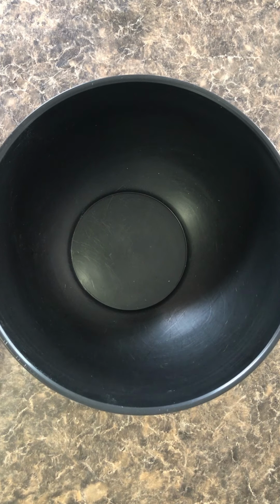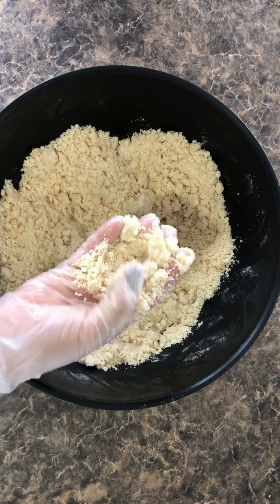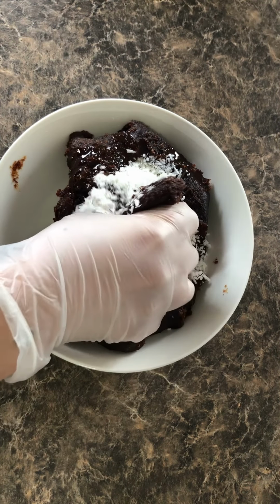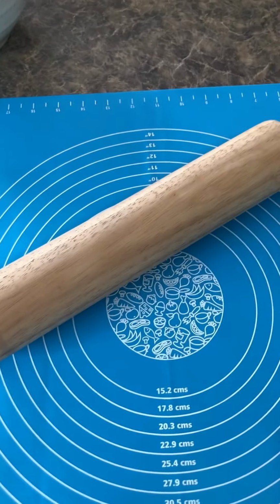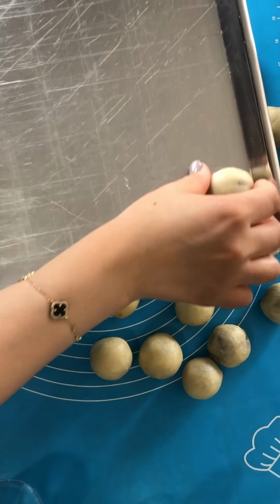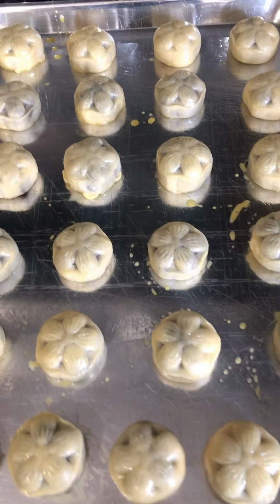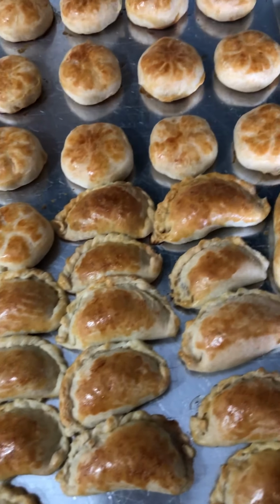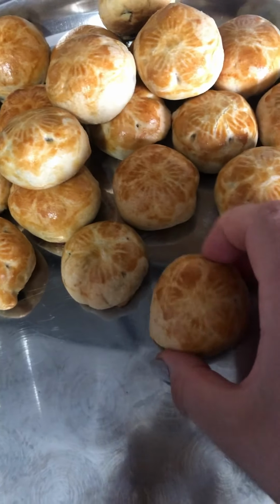Klecha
—The dough—
4 cups flour
1/4  cup of sugar
1 teaspoon salt
1 teaspoon of yeast
1/2 cup melted butter witch is 1 stick of butter
1/2 cup of oil
1/2 cup warm water
1/2 cup warm milk
Mix everything into a dough let it rest for 15 to 20 minutes
—dates filling—
-1 package of the dates paste in the microwave for 1 minute just to soften it up a little bit
-1 tablespoon of oil
-1/4 cup of coconut
—coconut filling—
-1 cup of coconut
-1/4 of milk
-1 tablespoons of sugar and mix
—Walnut filling—
-1 cup of walnuts
-3 tablespoons of sugar and mix
 make the klechas then brush them with egg and place it in the oven 350° for 25 to 30 minutes
4 kup ar
1/4 kup shaker
1 kavchk bichek xa
1 kavchk bichek Haven
1/2 kup niviska helandi
1/2 kup zaet
1/2 kup Ava grem
1/2 kup shira grem
Hama tishta tekel Ka o behla 20 daqa o despep Ka